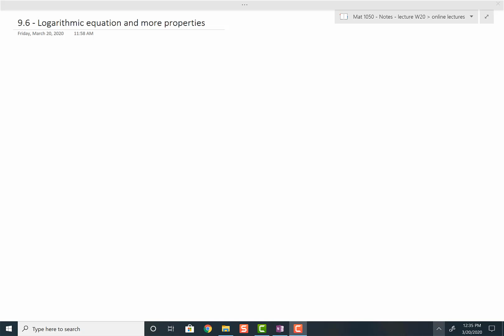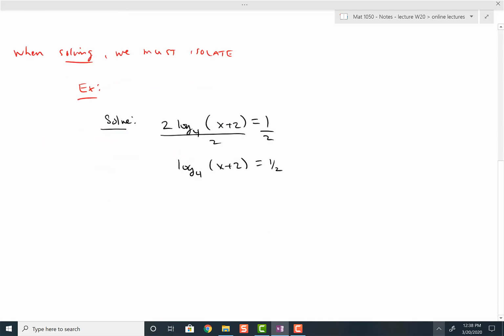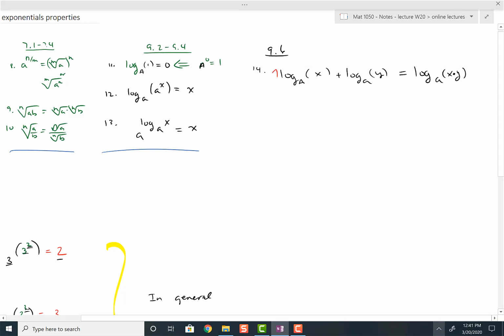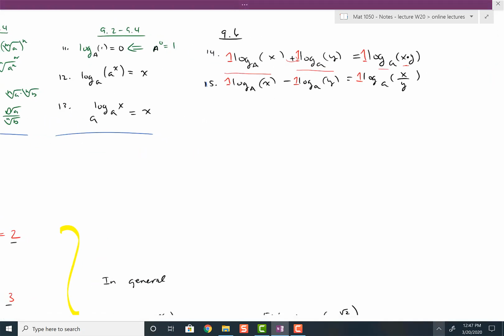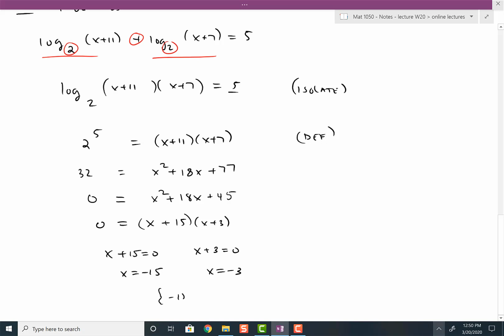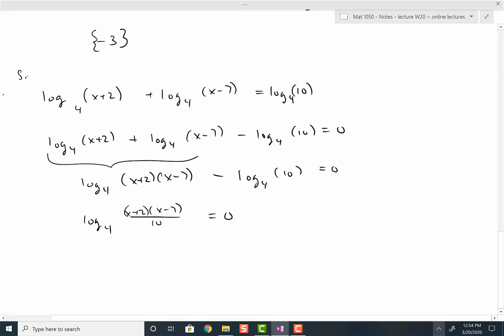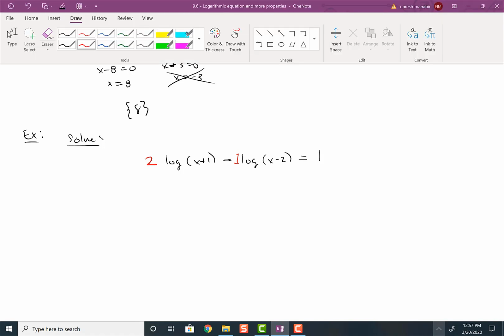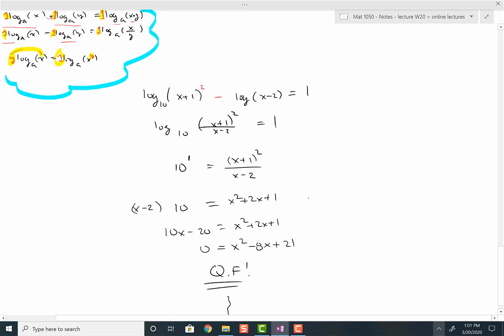S9.6 - Solving Logarithmic equation and more properties